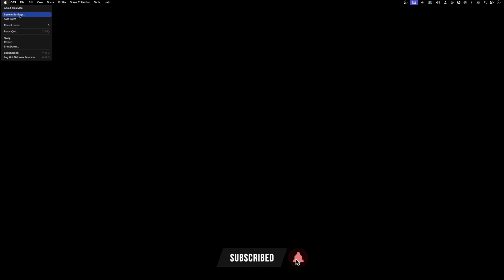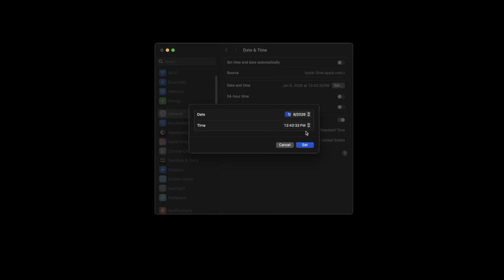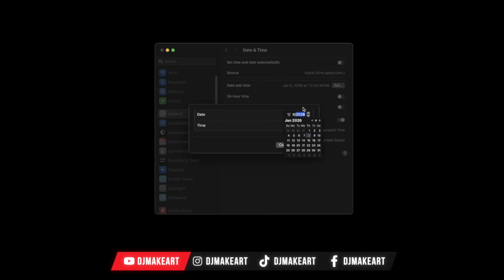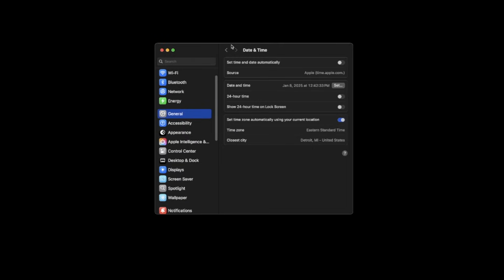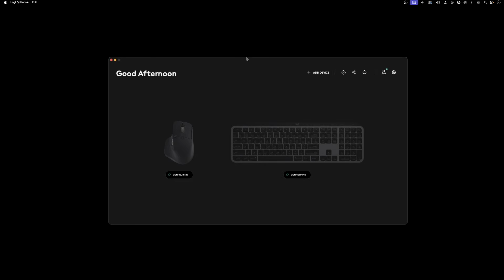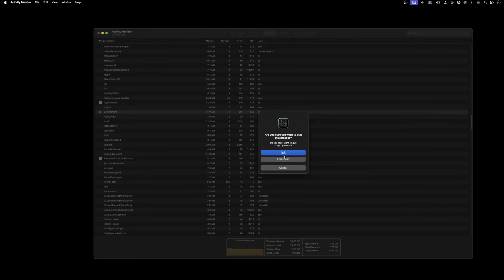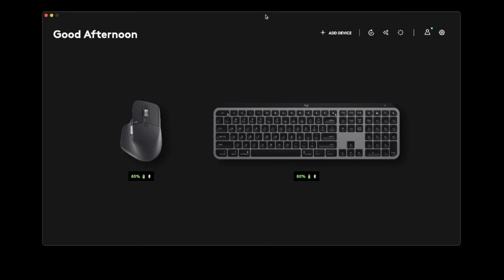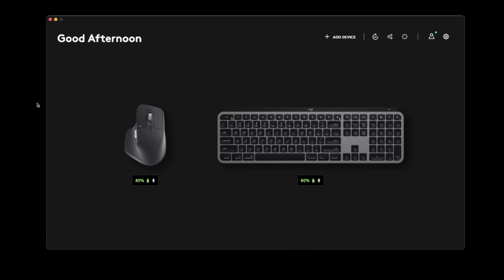How to Fix Logi Options+ Not Working (Mouse & Keyboard Issues SOLVED)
If Logi Options+ is not working, not detecting your Logitech mouse or keyboard, or failing due to permissions or background services, this video walks you through step-by-step fixes that actually work.

In this tutorial, I cover:

Fixing Logi Options+ not detecting mouse or keyboard

Fixes for macOS Sonoma / Ventura / Windows

How to reset Logitech software when it’s completely broken

Why custom buttons, scrolling, or gestures stop working

This method works for popular Logitech devices like:
MX Master 3 / 3S, MX Anywhere, MX Keys, MX Mechanical, and more.

If your Logitech software is stuck, crashing, missing devices, or not responding, this guide will help you get everything working again.

Keep making art.